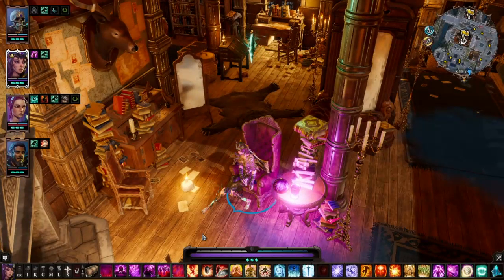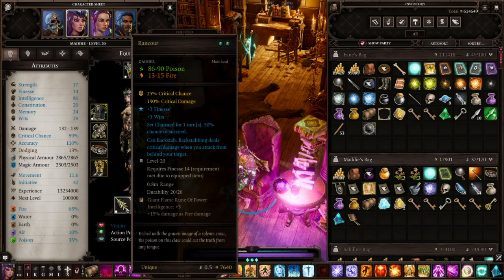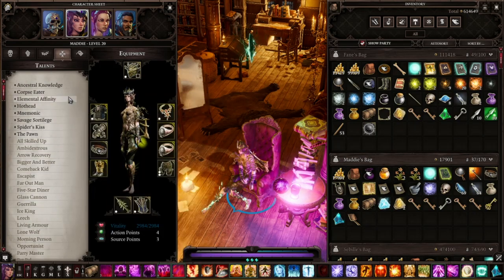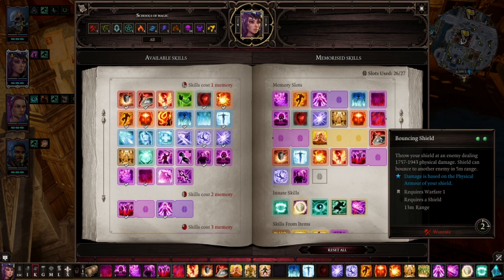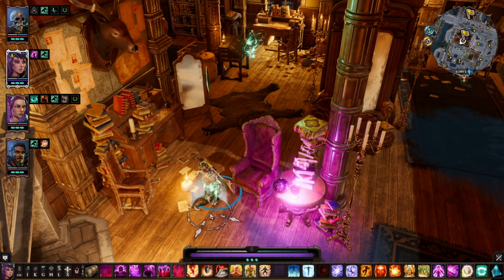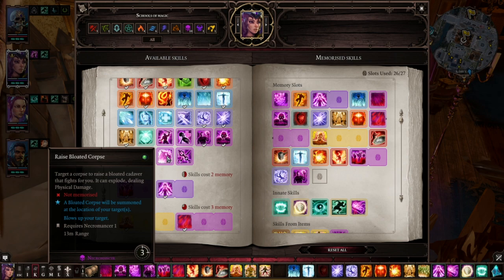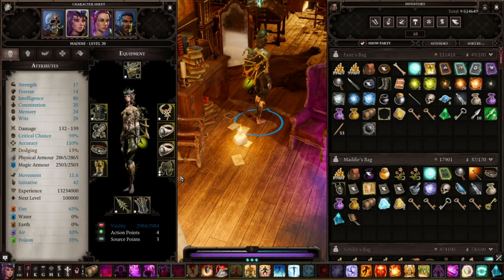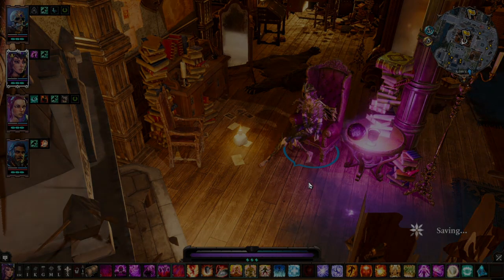DOS2 Build guide Bloodgod Necromancer Physical party (Outdated)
DOS2 build guide to the physical mage
Run down on:
-Race
-Gear
-Attributes
-Talents
-Turn order
-School points
-Skills
-Party
-Combinations
-Levelling